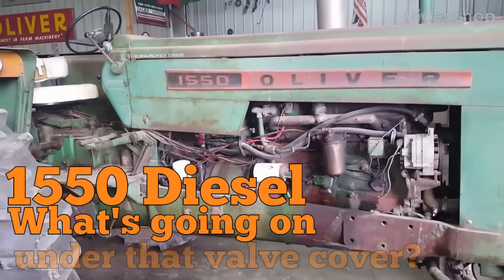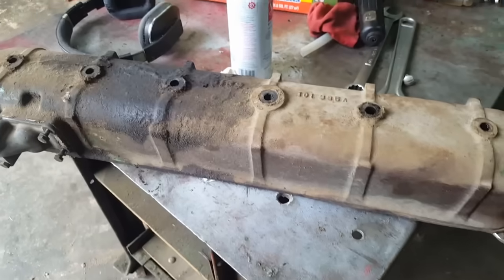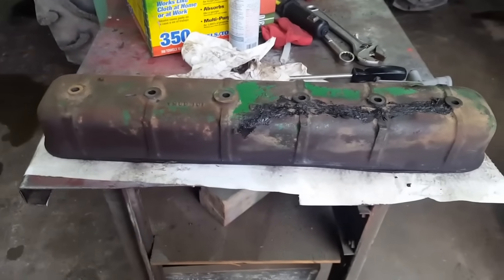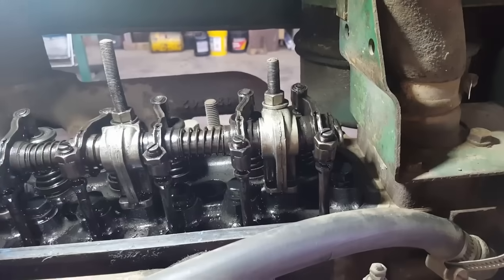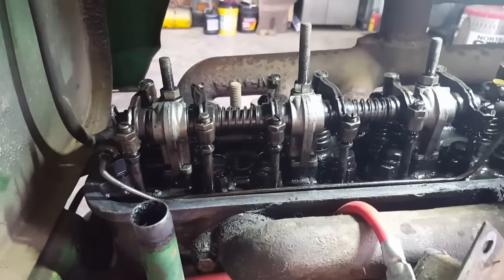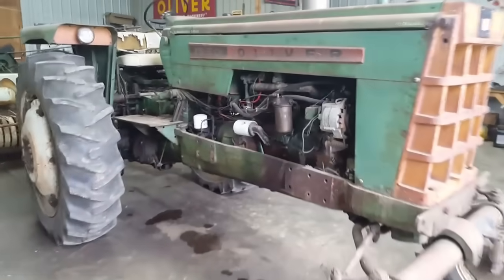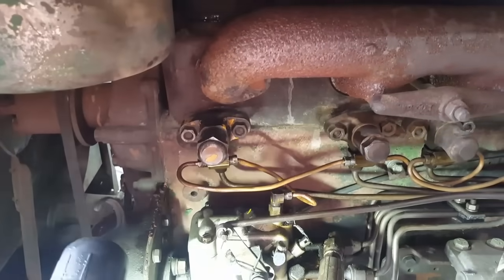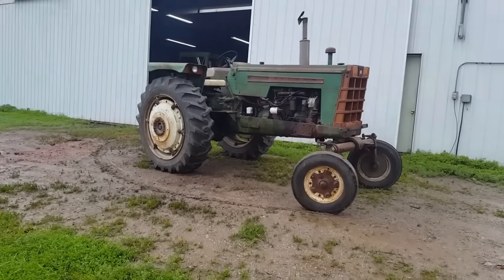Oliver 1550 Diesel - adjusting valve clearance and figuring out what is making it run poorly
After rebuilding a couple of injectors, it's time to pop the valve cover off and see what is going on in there.  I go over the procedure for adjusting valve clearance while I'm at it. Will it ever run good again?